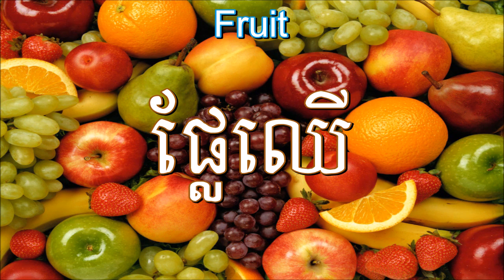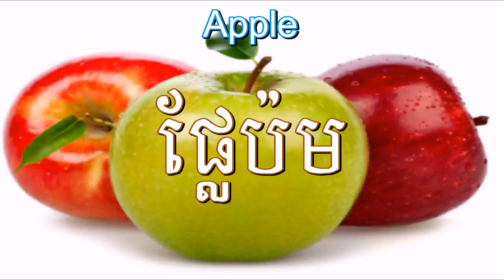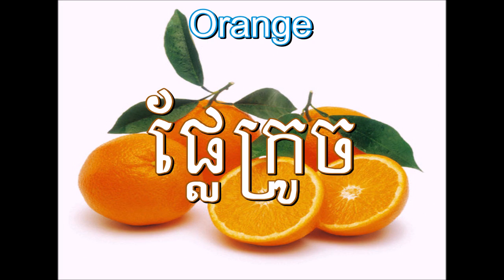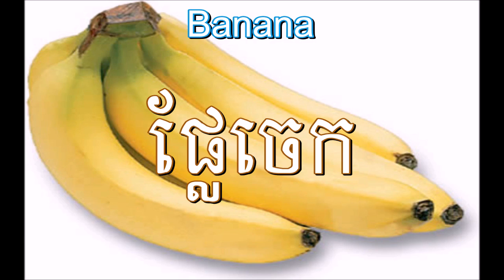Learn Khmer : Fruits Vocabulary